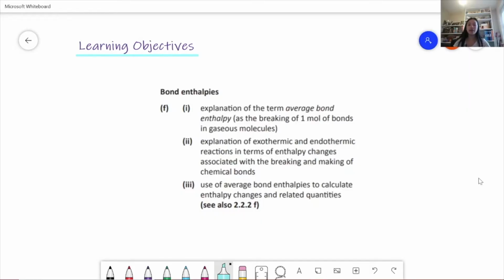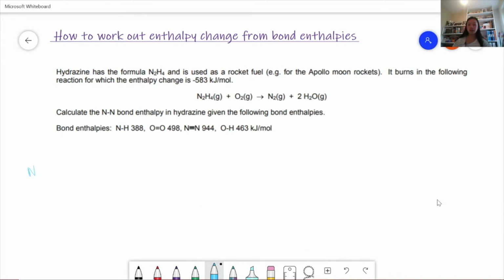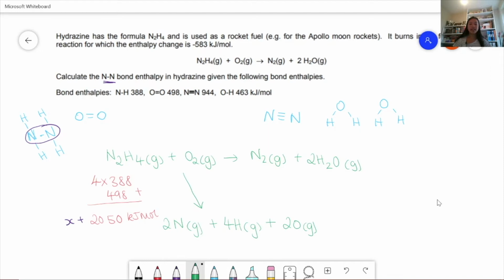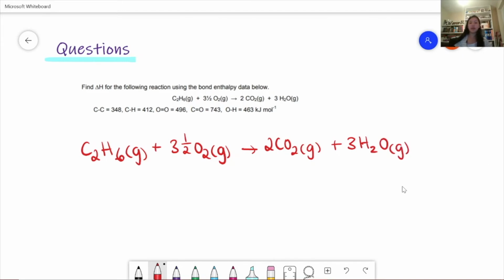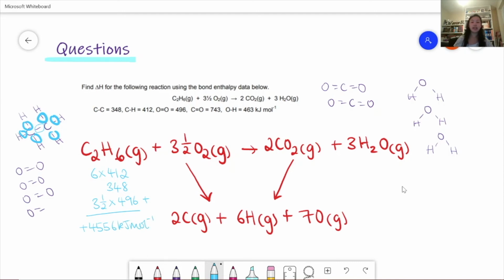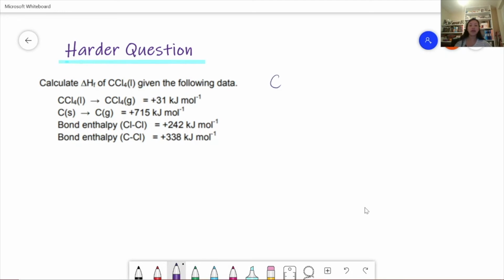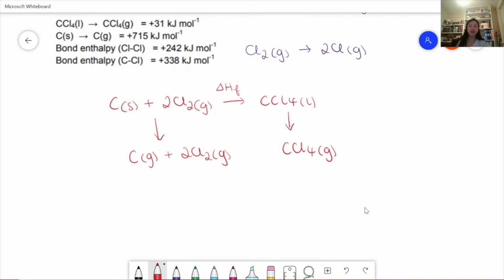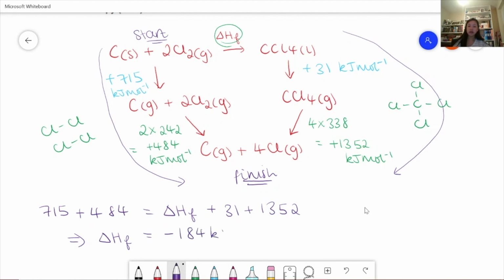A-Level Chemistry Bond Enthalpies